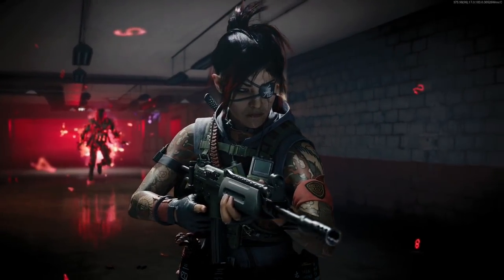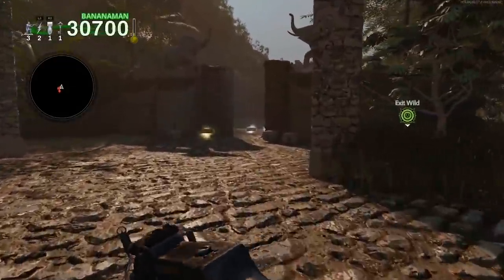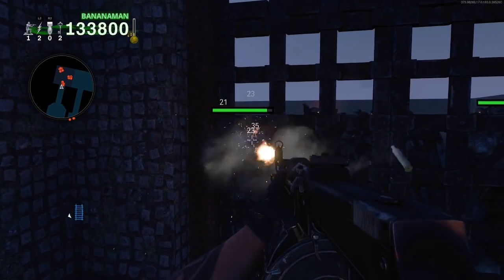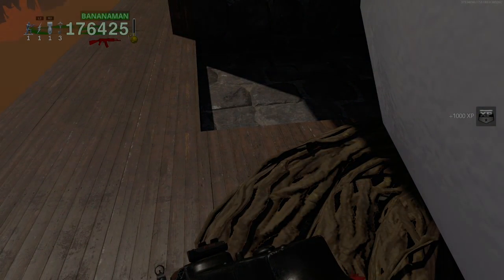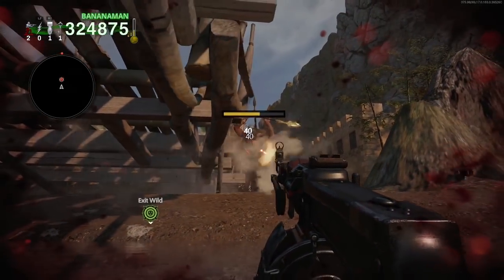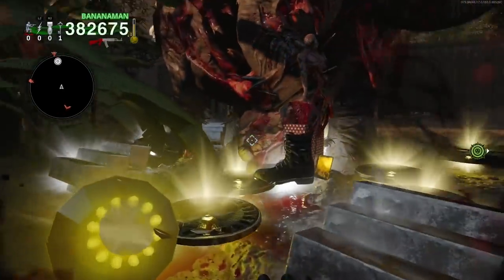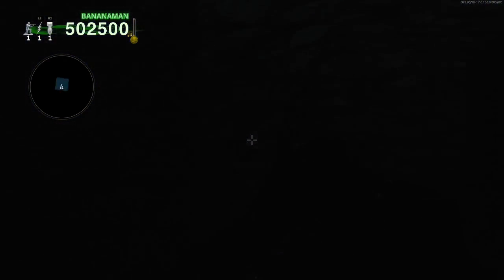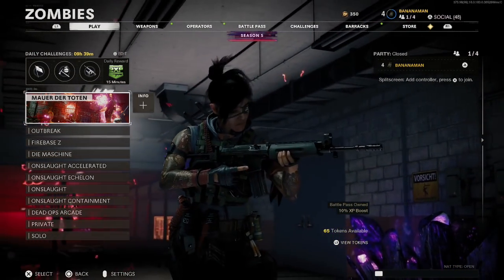HOW TO LEVEL UP FAST EASY XP! | Black Ops Cold War Zombies (Season 5 Best Xp Method)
CHANNEL MEMBERS:
infernoSZN, Nuraizat Ameen, Jaquez Long

Also made by GregFPS